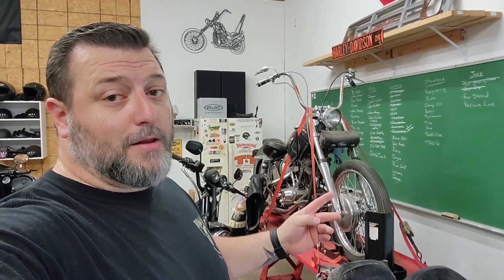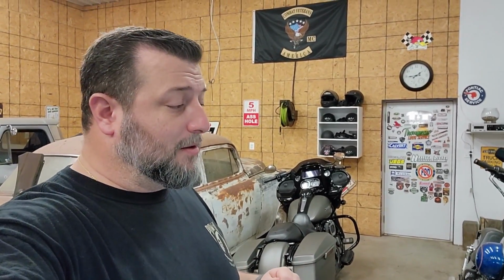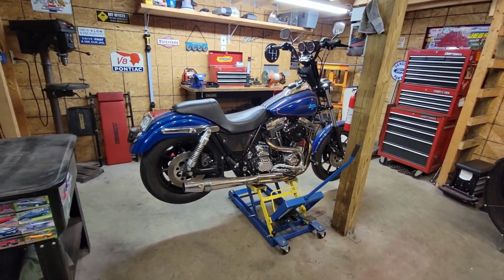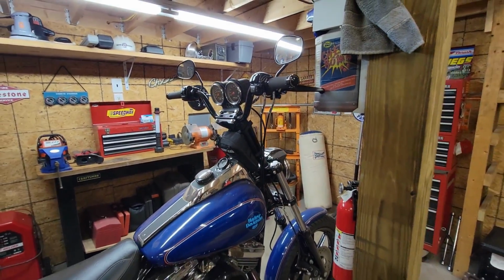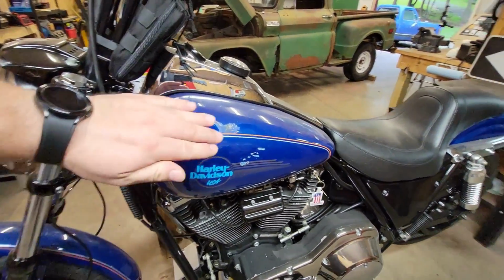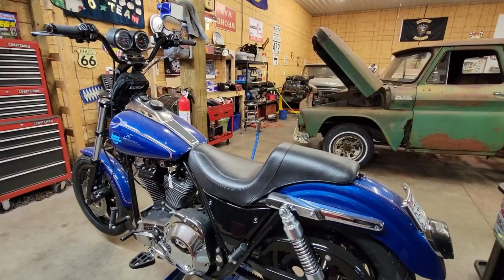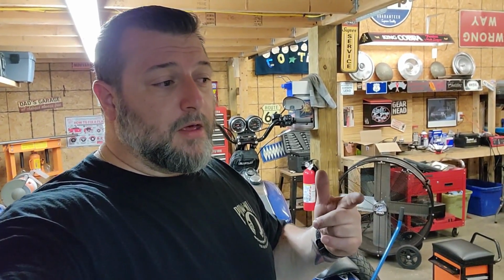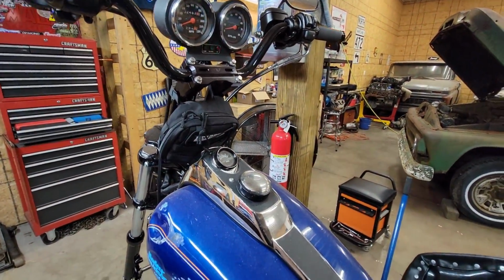Some Basic Maintenance Goes Wrong On The FXR - Pugliese's Speed Shop EP 89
Welcome to Pugliese's Speed Shop. On Today's video we work on getting the '91 Harley Davidson FXR back on the road, with fixing the front tire, and replacing the battery. What could possibly go wrong?

New episodes come out every Friday at 3 PM.